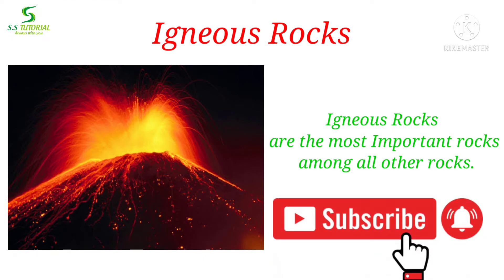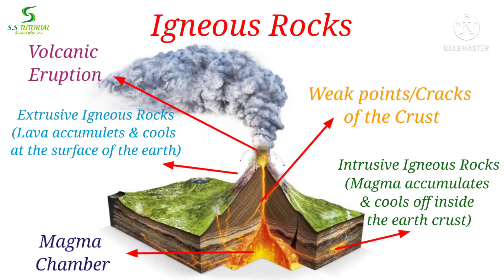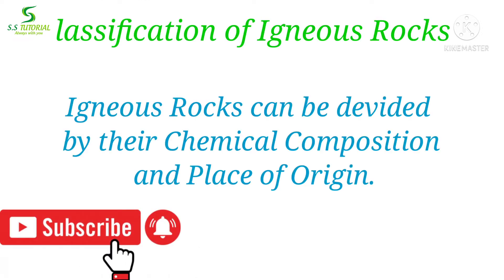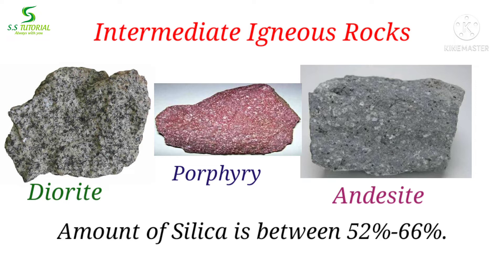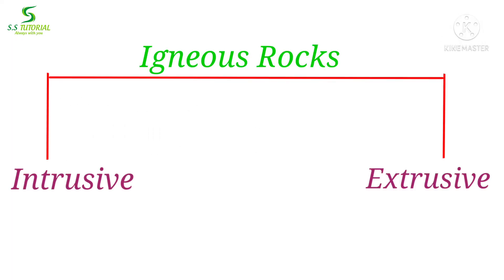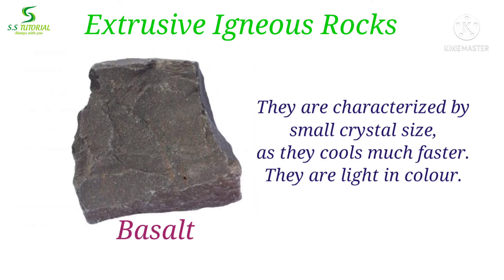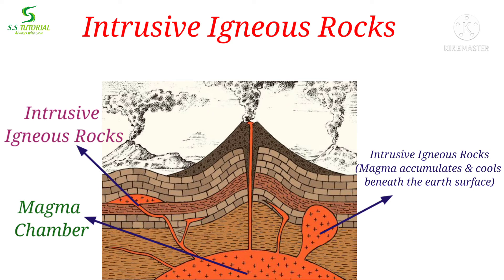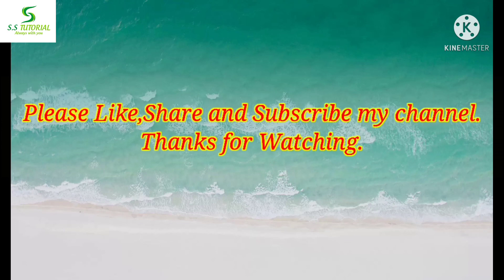Igneous Rocks|Types & Formation|Intrusive & Extrusive, Acidic & Basic Igneous Rocks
What are Igneous Rocks|Types & Formation|Intrusive & Extrusive, Acidic & Basic Igneous Rocks|
This video helps you to know about Types and Formation of Igneous Rocks.